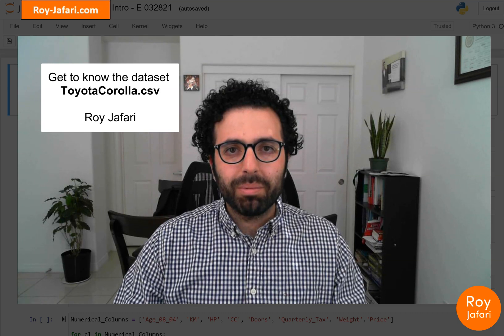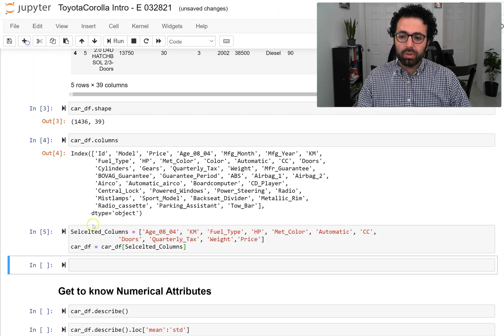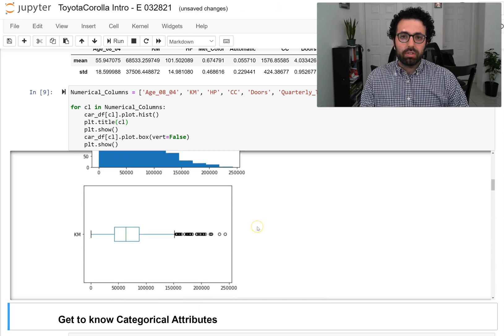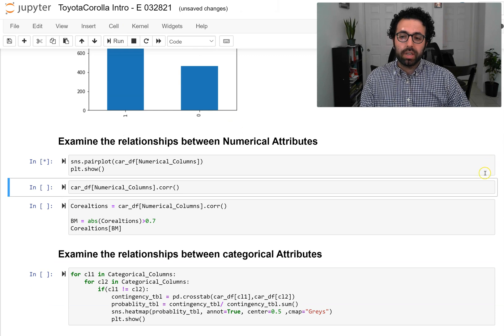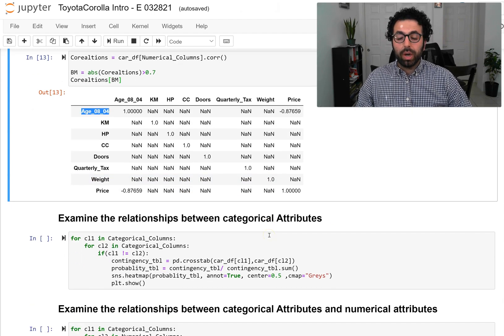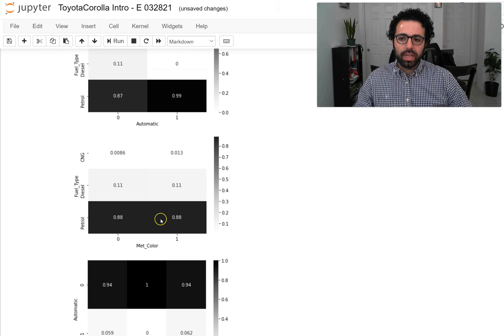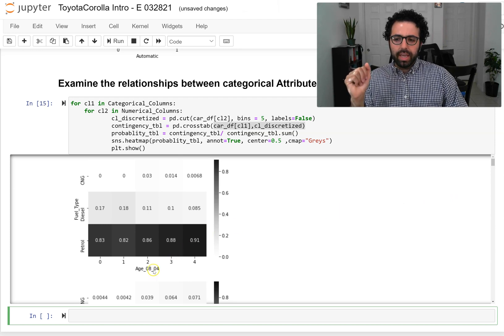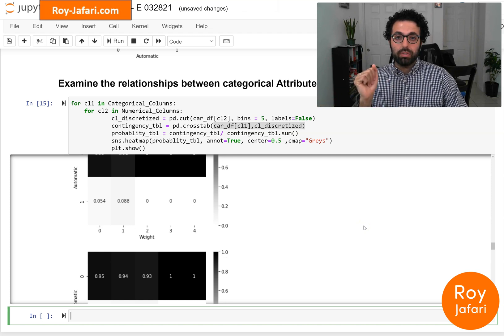Get To Know ToyotaCorolla.csv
This video shows you the code and analysis needed to get to know the dataset ToyotaCorolla.csv. To donwload the data and the code shown in this video